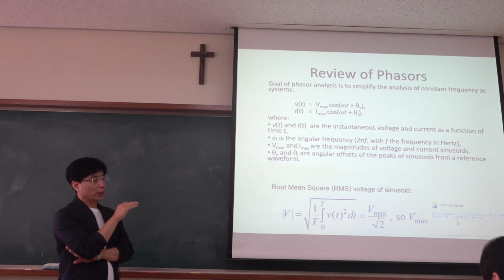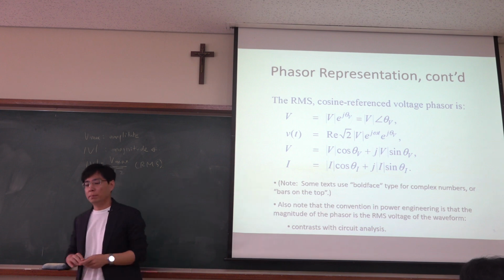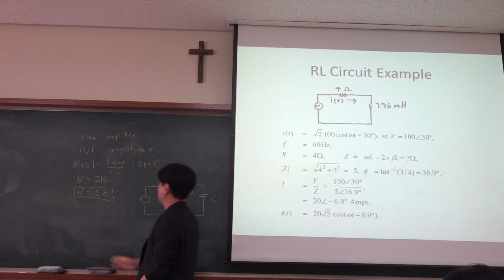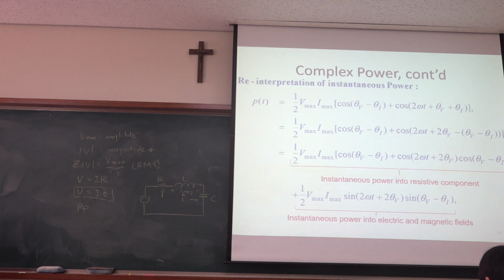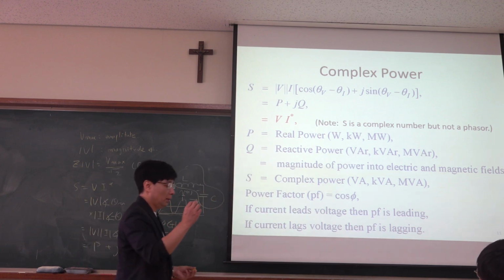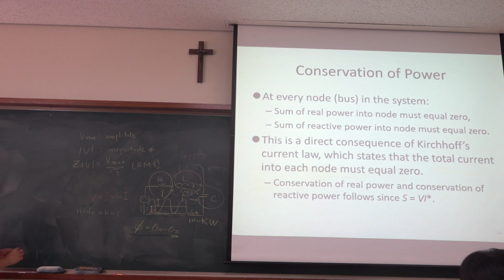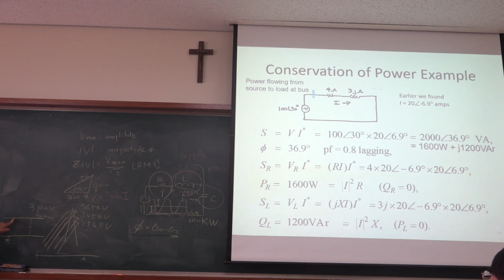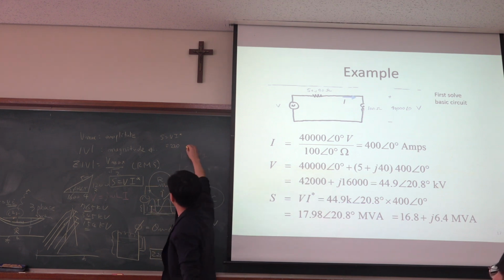Introduction to Energy ICT_1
2023/09/12 강의영상 입니다.